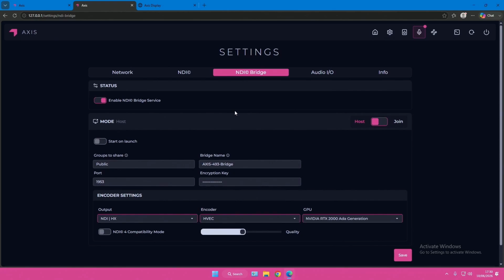NDI Bridge intergrated on the MMG Axis - What is it? Why do I need it?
Unlock next level connectivity with MMG Axis and the NDI Bridge.

Here's a walkthough of the Bridge UI on the Axis as well as real world use cases ...

NDI Bridge Built-In
Connect Productions Across the World

Share NDI® video streams securely over the public internet. MMG Axis has NDI Bridge built-in—no additional software or licensing required.

Whether you're bringing in remote guests, connecting distributed production teams, or linking multiple venues, NDI Bridge makes your local sources available anywhere in the world. And since MMG Axis is a full production PC, you can run vMix or OBS on the same device.
Buy MMG Axis – £6,995 ex VAT
Discuss Your Remote Setup
MMG Axis with NDI Bridge
How NDI Bridge Works
Host, Join, Connect
1
Host a Bridge

Create a bridge on your MMG Axis and select which local NDI sources to share. The bridge generates a secure connection URL.
2
Join Remotely

Remote locations join using the connection details. Their sources become available on your network, yours on theirs—full bidirectional sharing.
3
Produce Together

Use remote sources in your production software just like local feeds. vMix, OBS, TriCaster—they all see bridged sources automatically.
Use Cases
What Can You Do With NDI Bridge?
Remote Guest Integration

Bring in guests from anywhere. Their webcam feed via NDI Bridge appears in your production with broadcast quality—no screen sharing artifacts.

    Expert commentators from home studios
    Interview subjects in distant locations
    Panel discussions across time zones

Distributed Production Teams

Your director in London, graphics in Manchester, streaming in Glasgow. NDI Bridge connects everyone as if they're in the same room.

    Remote vision mixing and switching
    Distributed graphics and replay operation
    Central monitoring of remote venues

Multi-Venue Events

Link multiple event spaces into one production. Share cameras and program feeds between venues for unified coverage.

    Conference with multiple breakout rooms
    Festival coverage across stages
    Corporate all-hands across offices

Remote Monitoring

Monitor live productions from anywhere. Technical directors and producers can view multiviews and program feeds without being on-site.

    Quality control from head office
    Client preview and approval
    Producer oversight of remote crews

Technical Details
Enterprise-Grade Remote Connectivity
Security & Reliability

    AES-128 encryption for all traffic
    NAT traversal without port forwarding
    Automatic reconnection on network drops
    Adaptive bitrate for varying connections
    Authenticated access control

Bandwidth & Performance

    Full NDI Quality: 100-150 Mbps/stream
    NDI|HX2: 20-50 Mbps/stream
    Typical latency: 100-500ms over internet
    10 GbE networking on MMG Axis
    Multiple simultaneous bridge connections